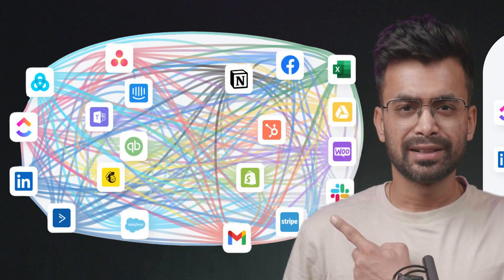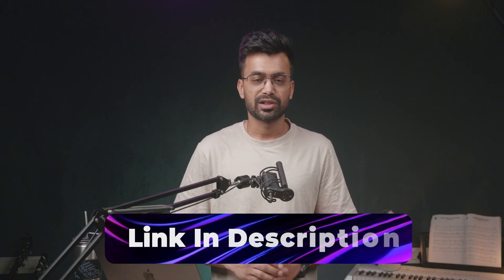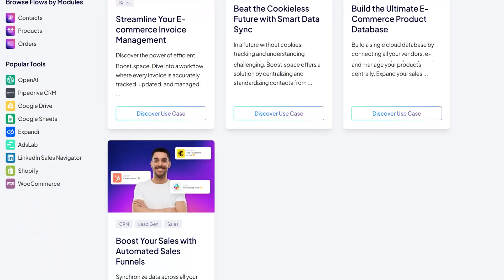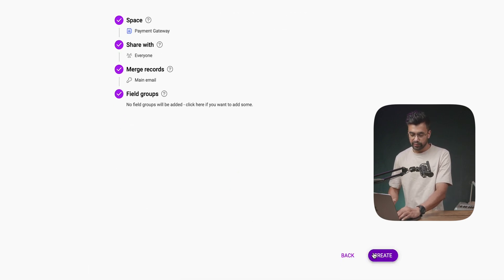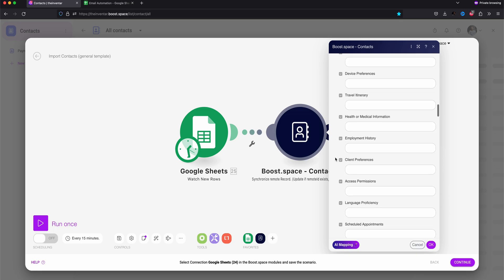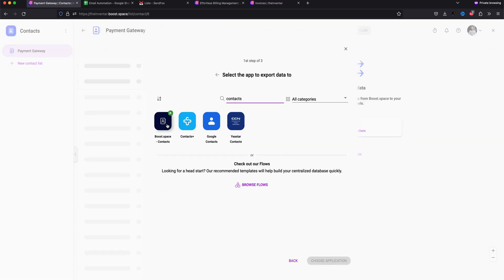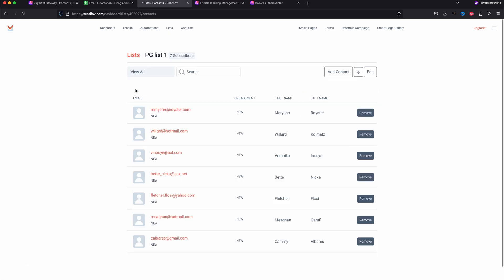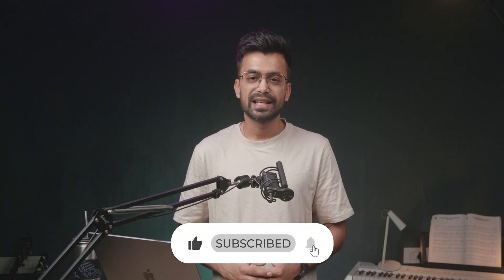Boost Space Review - Zappier & Airtable Alternative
In today's video, let's check out a tool that is essentially an alternative to Zappier and Airtable. It's Boost Space.